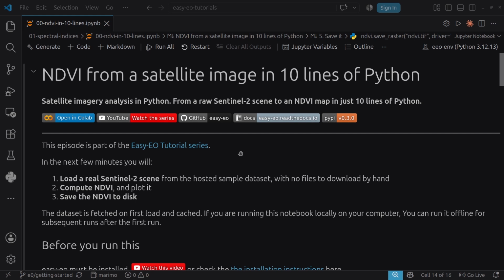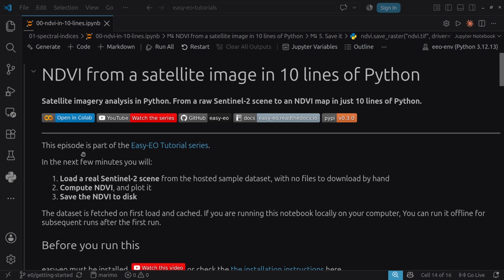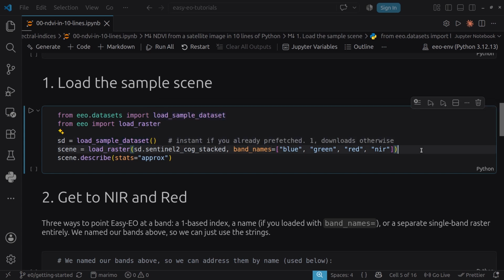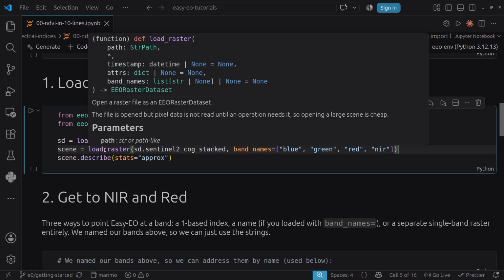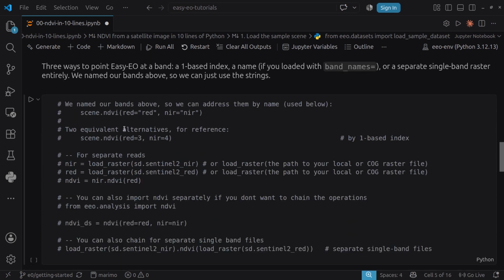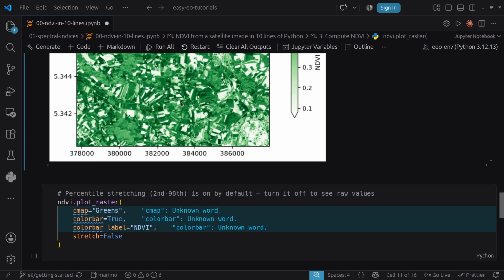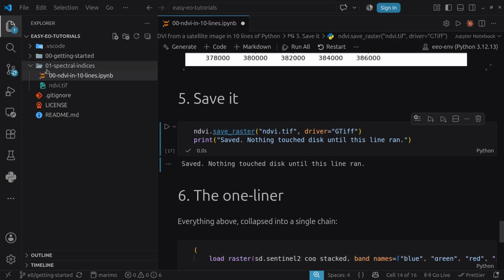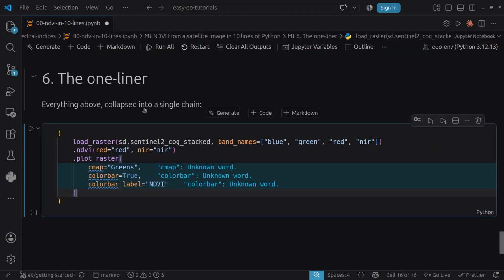NDVI from a Satellite Image in 10 Lines of Python! (Sentinel-2 Tutorial)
Compute NDVI from a satellite image in Python — no GIS software required, just 10 lines of code.

Easy-EO is a lightweight, extensible Python library for raster-based Earth Observation (EO) analysis: chainable raster processing, band algebra, spectral indices, and visualisation, in a few readable lines instead of dealing with complex boilerplate code. In this video, you'll load a satellite raster, compute NDVI in Python in 10 lines or less, plot and save the result, and visualise the output in QGIS.

📖 Chapters
(00:00:00) 01: Intro
(00:01:02) 02: Loading the dataset with load_raster
(00:03:20) 03: Printing dataset description and statistics
(00:03:51) 04: Computing the NDVI
(00:04:35) 05: Plotting the result
(00:05:47) 06: Saving the result
(00:06:05) 07: All in one line
(00:06:26) 08: Visualising in QGIS
(00:06:49) 09: Outro